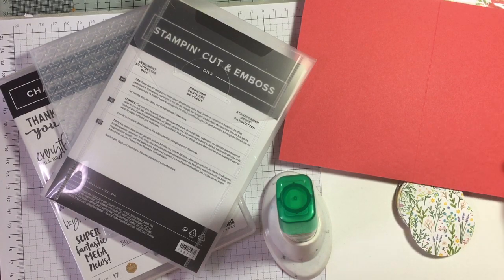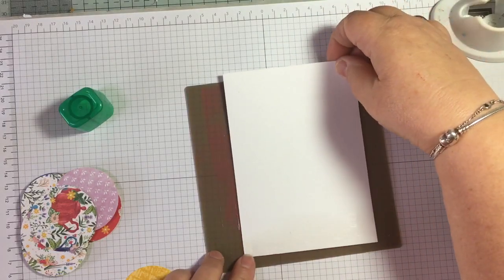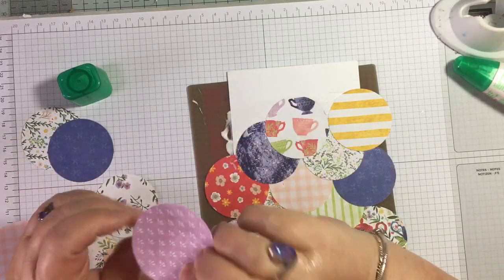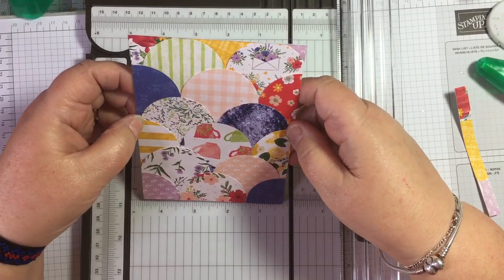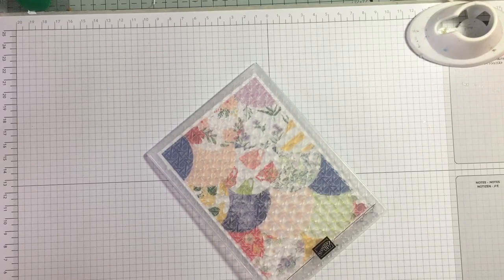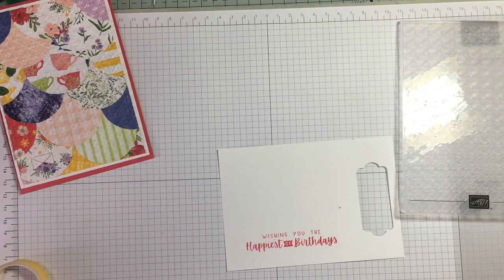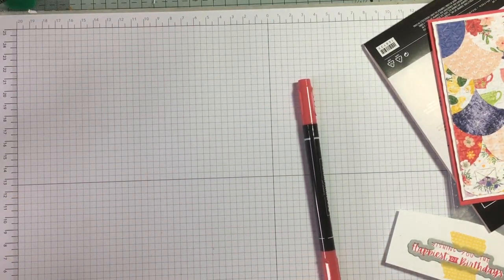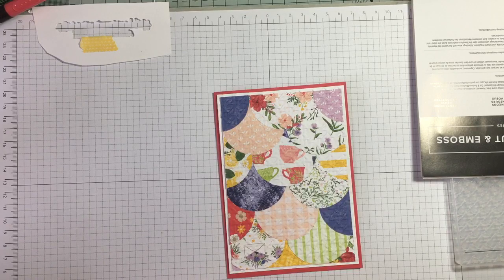Patchwork background using up scraps of Tea Boutique Designer Series Paper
Donate to me to allow me to keep bringing you videos -